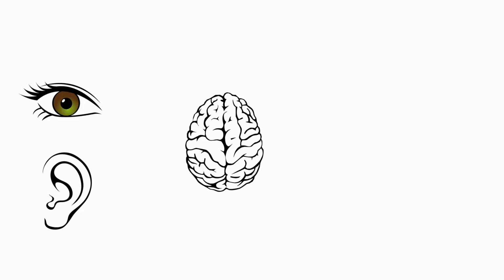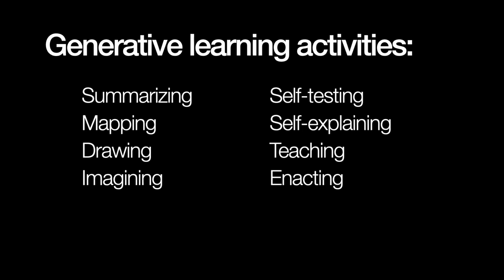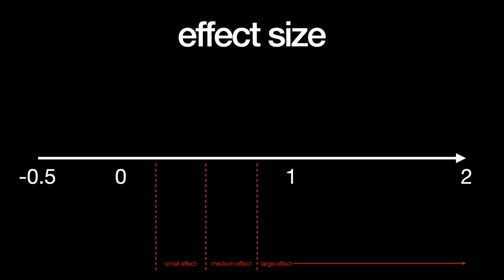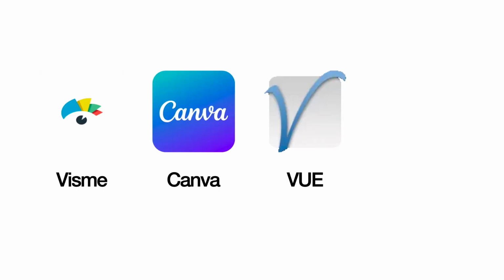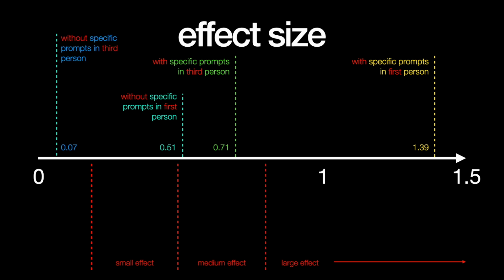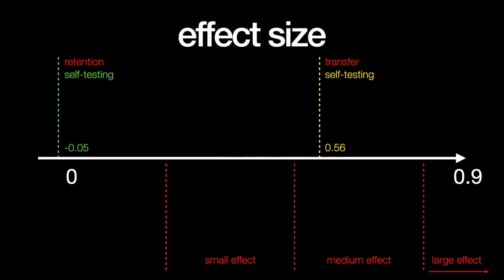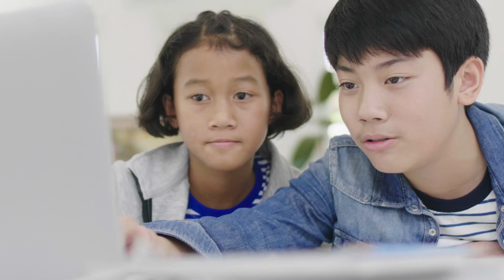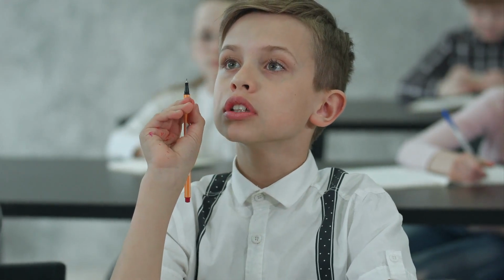Generative Activity Principle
Created and narrated by Aaron Chia Yuan Hung

TL;DR: Generative activities like summarizing, mapping, drawing, imagining, self-testing, self-explaining, teaching, and enacting, helps students learn better.

References

Readings:

Fiorella, L., & Mayer, R. E. (2015). Learning as a generative activity: Eight learning strategies that promote understanding. New York, NY: Cambridge University Press.

Mayer, R. E. (2021). Multimedia learning (3rd ed.). Cambridge, England: Cambridge University Press.

Moreno, R., & Mayer, R. E. (1999). Multimedia-supported metaphors for meaning making in mathematics. Cognition and Instruction, 17(3), 215–248.

Ponce, H. R., & Mayer, R. E. (2014). An eye movement analysis of highlighting and graphic organizer study aids for learning from expository text. Computers in Human Behavior, 41, 21–32.

Schmeck, A., Mayer, R. E., Opfermann, M., Pfeiffer, V., & Leutner, D. (2014). Drawing pictures during learning from scientific text: testing the generative drawing effect and the prognostic drawing effect. Contemporary Educational Psychology, 39(4), 275–286.

Schwamborn, A., Mayer, R. E., Thillmann, H., Leopold, C., & Leutner, D. (2010). Drawing as a generative activity and drawing as a prognostic activity. Journal of Educational Psychology, 102(4), 872–879.